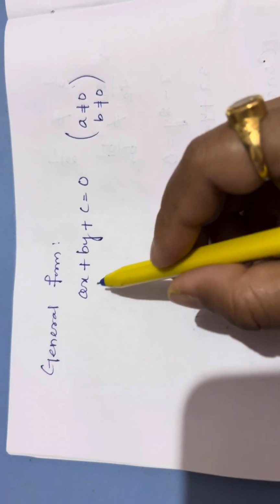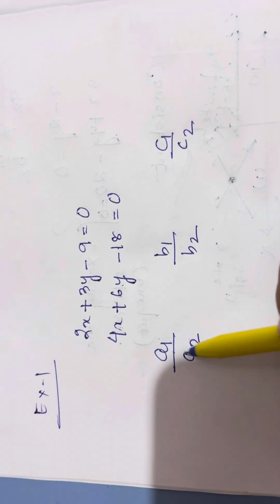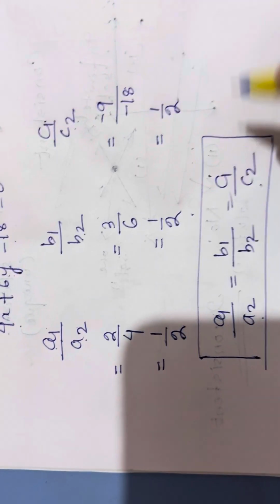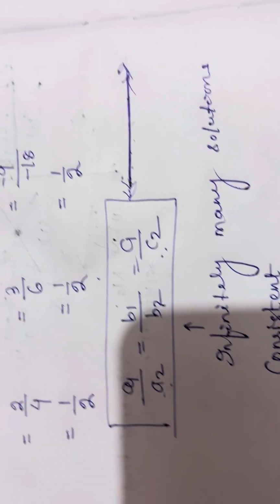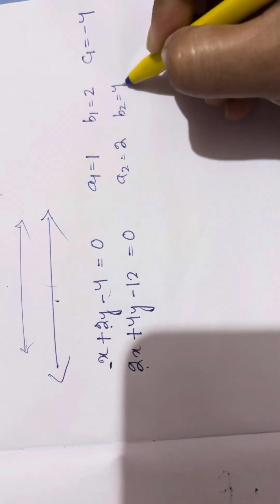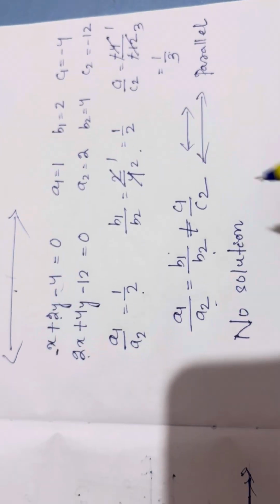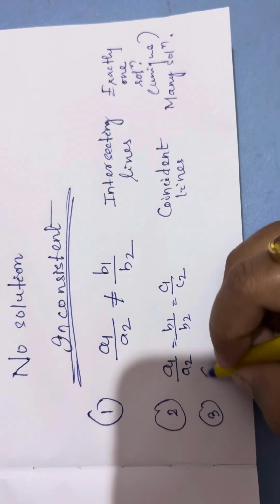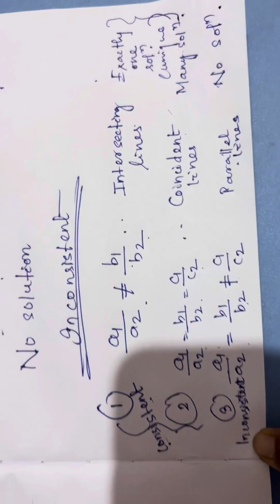No of solutions and nature of graph for different pairs of linear equations in two variables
Methods to check whether a pair of linear equations in two variables will have unique solutions,many solutions or no solution.